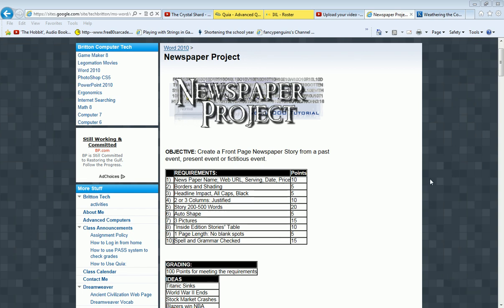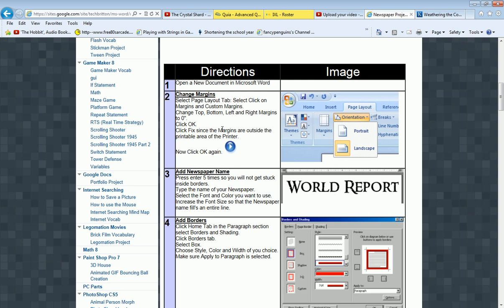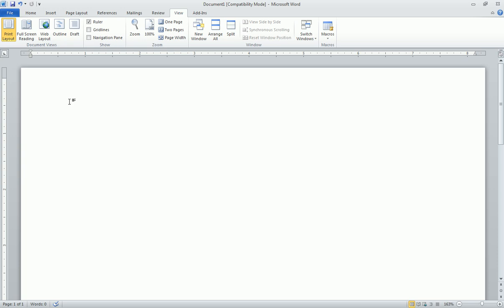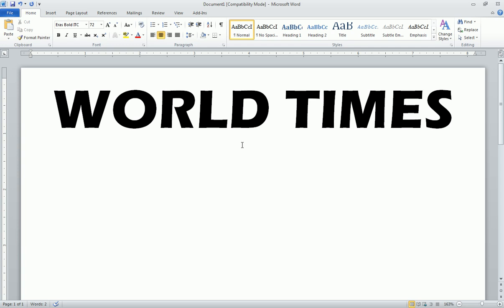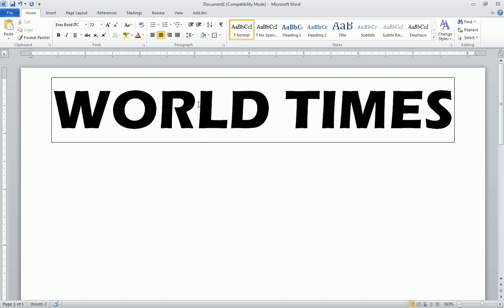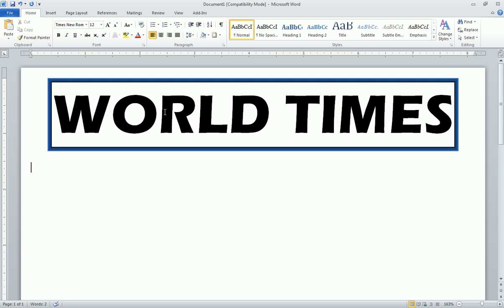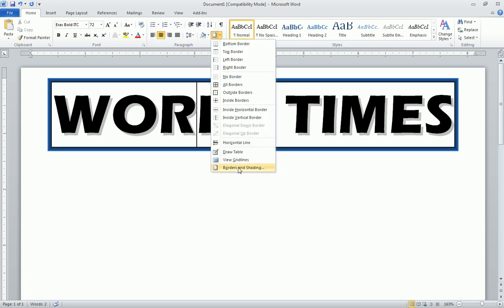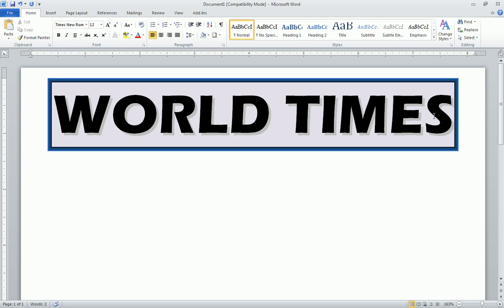Word 2010 Newspaper Project Newspaper Name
In this tutorial i will show you how to do steps 3-5 for the Word 2010 Newspaper Project.